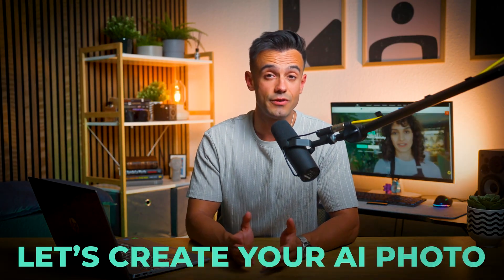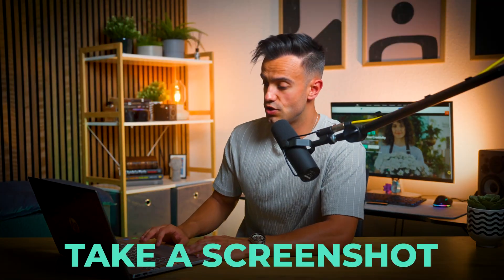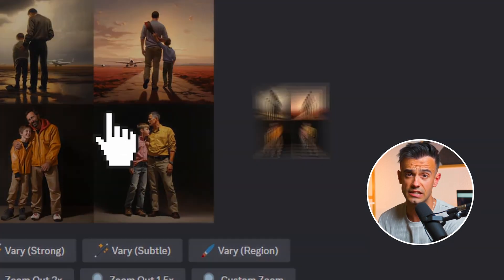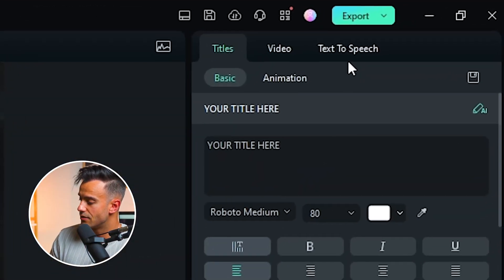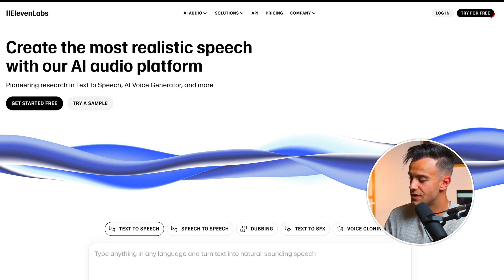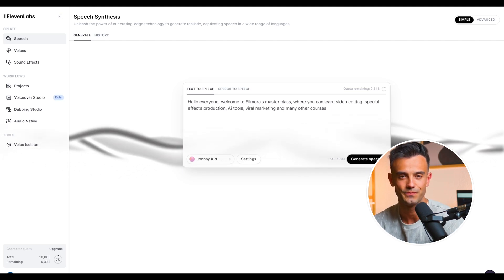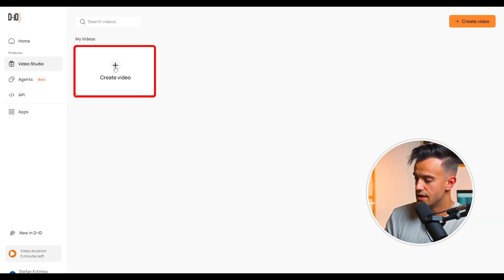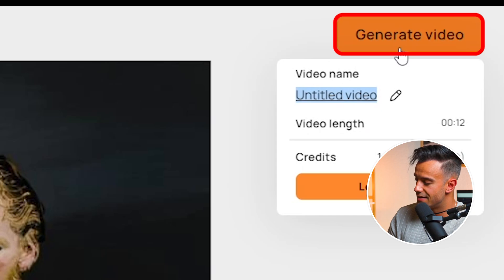How to Create YOUR OWN TALKING Photo AI AVATAR！